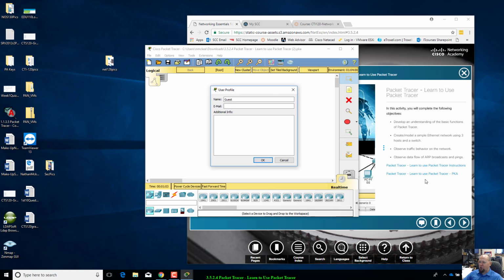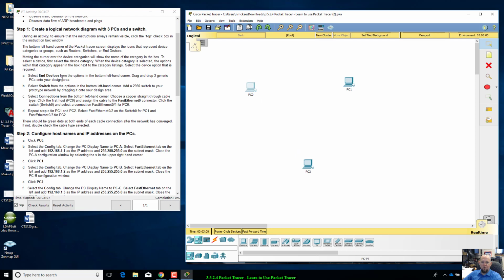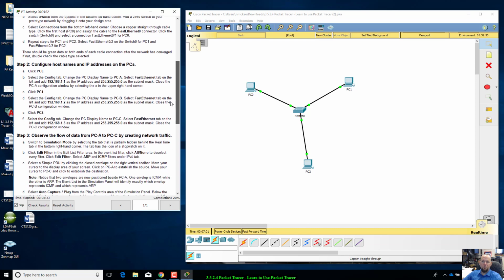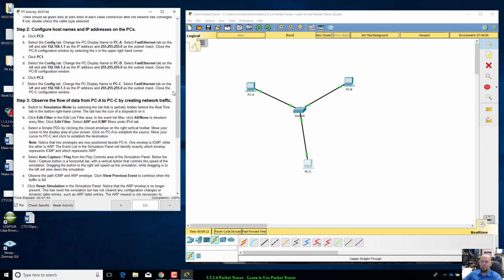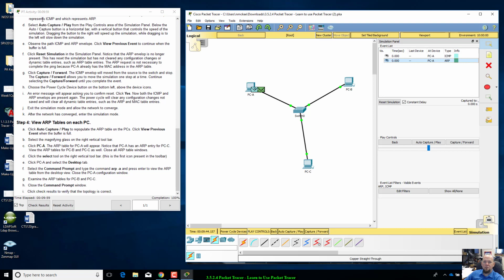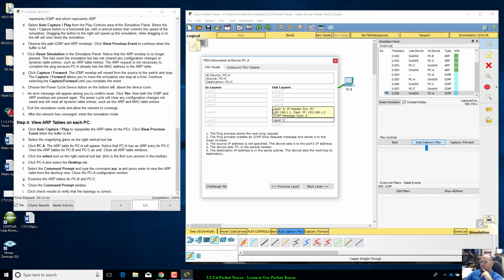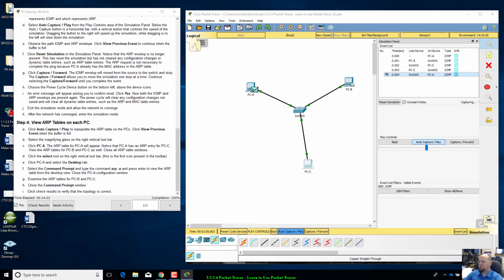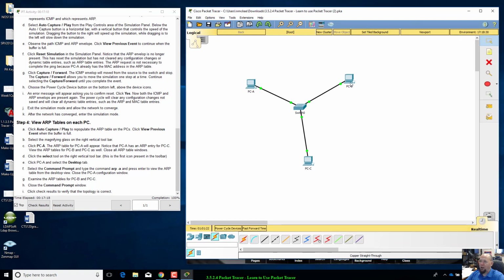3.5.2.4 Packet Tracer - Learn to Use Packet Tracer